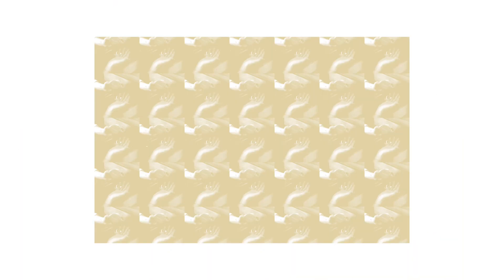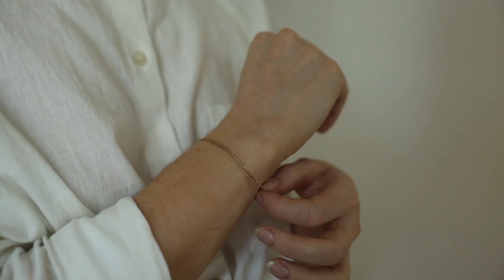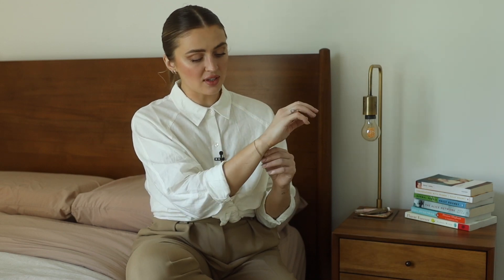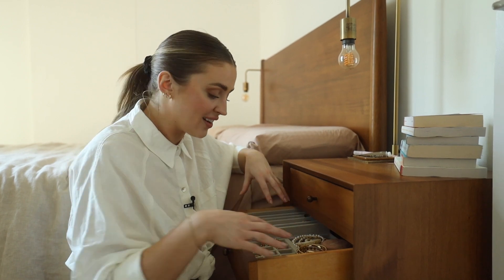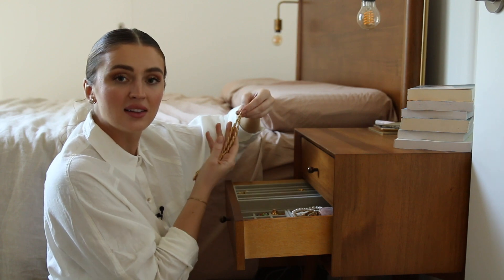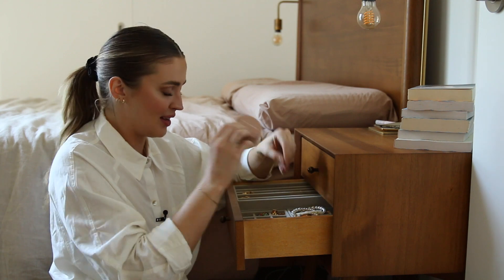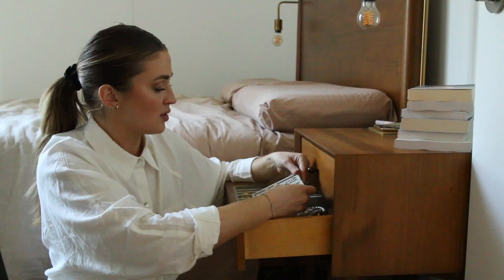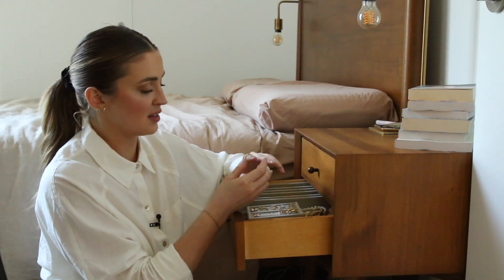My Most Worn *FAVE* Jewellery Pieces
Happy EverydayMay Day 21! Today I'm taking you through a lil tour of my updated jewellery collection + doing a deep dive on some of my worst worn and FAVE pieces! What are some of your fave jewellery brands?? And how do you spell jewellery where you are from lol lol

Everything in the VIDEO:

FURNITURE:
Sidetable - West Elm

JEWELLERY MENTIONED:

LEAH ALEXANDRA
MEJURI
(some of the items on the faves page are ??not?? ??accurate ??? lol but I've listed the names of each item below!)

NECKLACES:
Leah Alexandra Mayan Necklace
Zara (??) Necklace (??) RIP (??)

BRACELETS:
Leah Alexandra Syd Gran Cuff

RINGS:
Lisa Gozlan RN010

EARRINGS:
Mejuri Diamonds Mini Hoop

My Other Jewel Faves:
Estee Lalonde X Daisy Collections

WHAT I’M WEARING:
Top - Aritzia